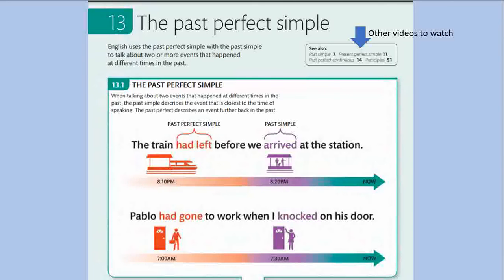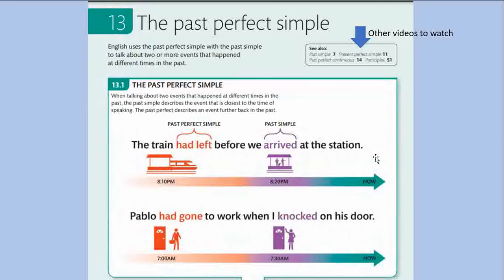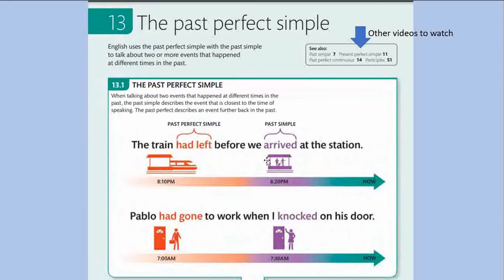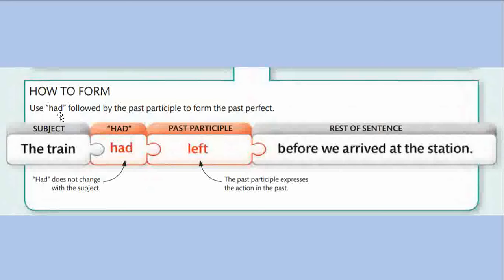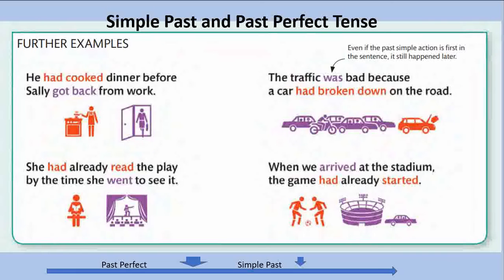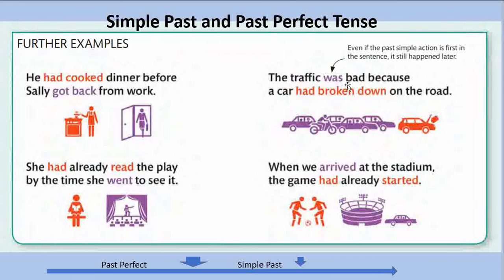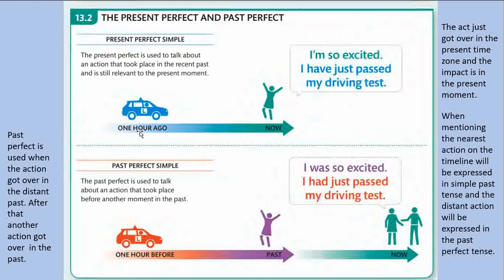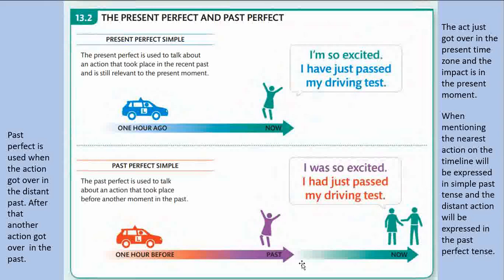13 The Past Perfect Tense Grammar in Use - Coaching Mentor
The guidelines to past perfect tense is provided with graphical representation.